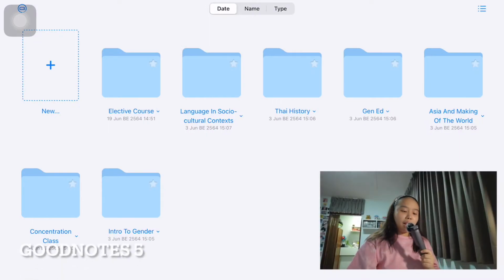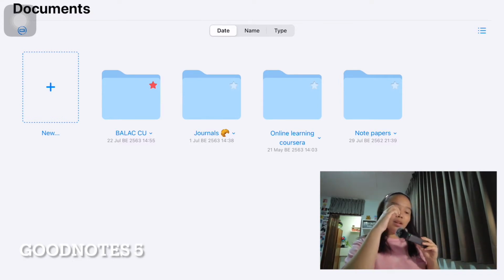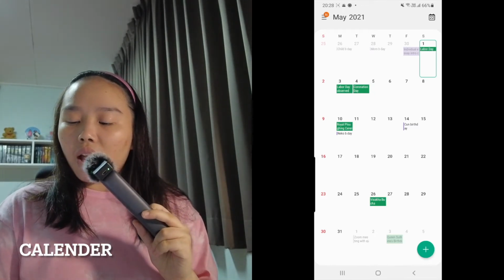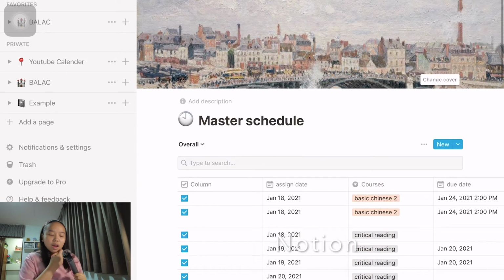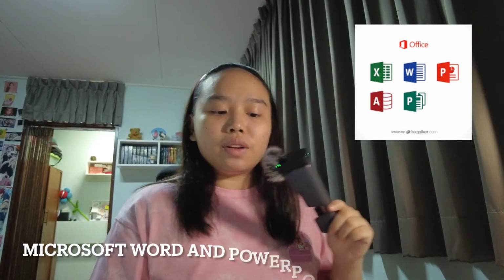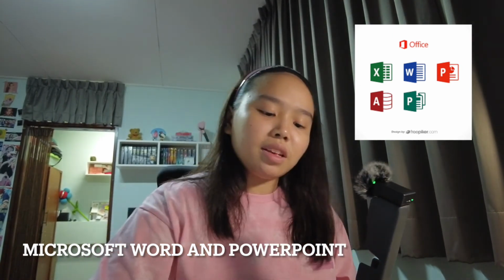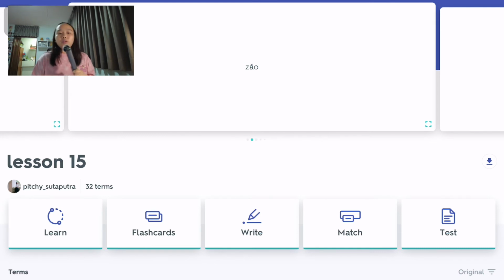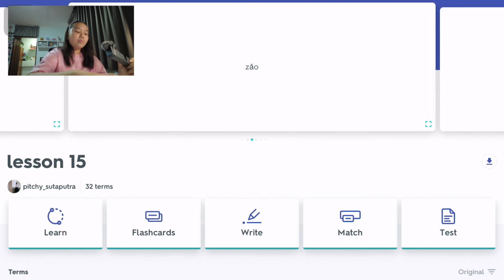Apps that I used personally used as a Chulalongkorn university student (part 2)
Hey guys, I am back with another video. This is part 2 of the apps that I used as a Chulalongkorn university student.